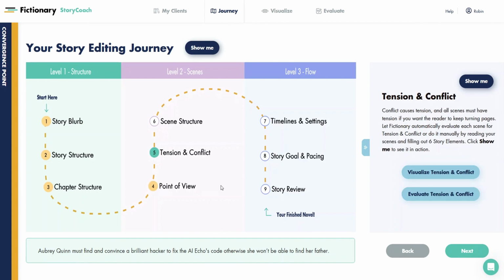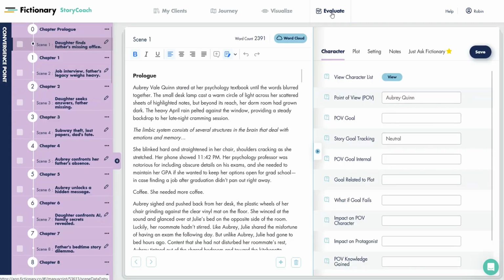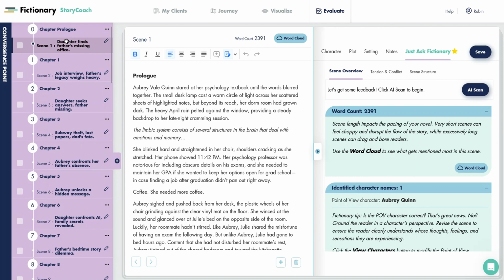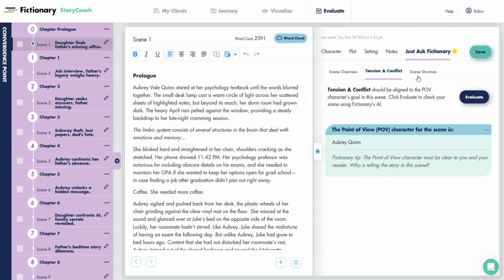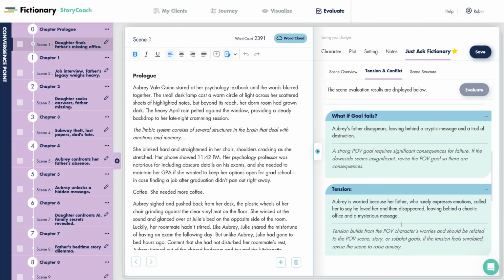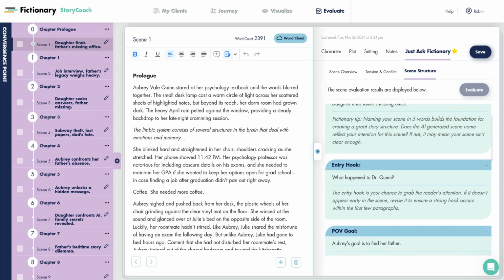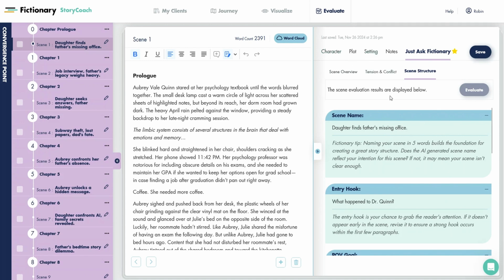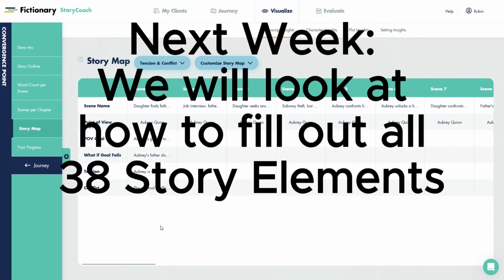Mastering Tension and Conflict: AI Tools for Scene Evaluation @Fictionary + NEW BOOK PRE-ORDER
0:00 Intro
1:01 The Story Map
2:22 Just Ask Fictionary for Scene Overview
4:30 Just Ask Fictionary for Tension & Conflict
6:41 Just Ask Fictionary for Scene Structure
7:51 Tension & Conflict on the Story Map
9:19 New Book Pre-Order 50% Off until January 7

🌟WRITING & PLOTTING🌟

🌟EDITING🌟

🌟PUBLISHING & MARKETING🌟

🌟COACHING🌟

💸LOOKING TO BECOME A BOOK COACH ON A BUDGET?
Transformation Academy offers extremely affordable quality coaching courses in just about every niche you can think of, including fiction and memoir writing, and they are constantly adding more!

🌻LOOKING TO BE CERTIFIED BY THE BEST BOOK COACH TRAINERS?
Author Accelerator has you covered. They offer programs for all genres (fiction, nonfiction, and memoir), complete with practicums that give you valuable real-world experience with clients, which they evaluate with extensive feedback.